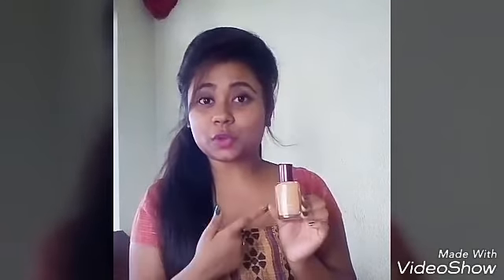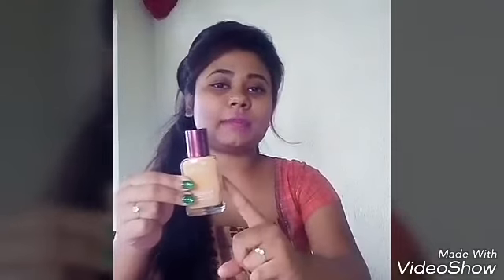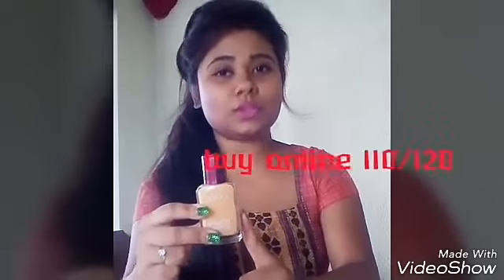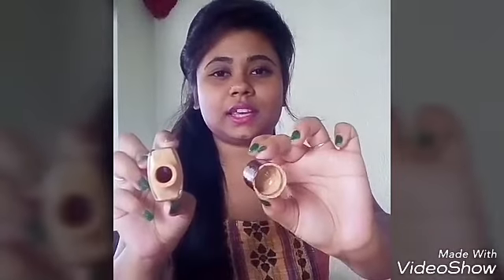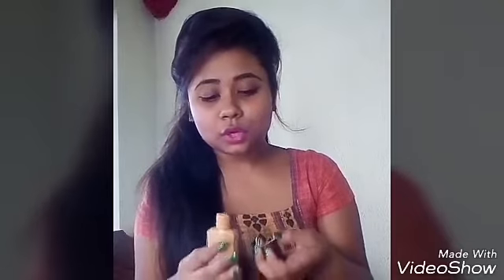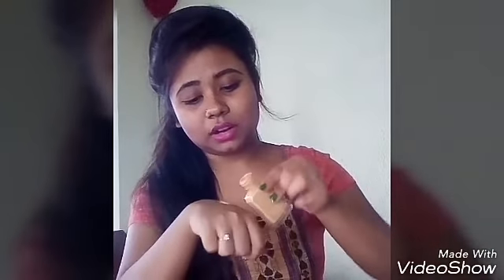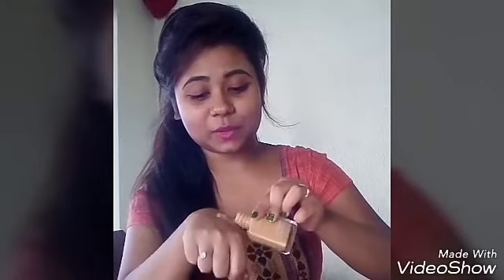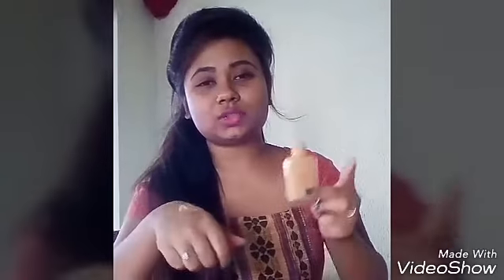New Lakme Perfecting Foundation Review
Lakme Perfecting Foundation
27ml
RS.140